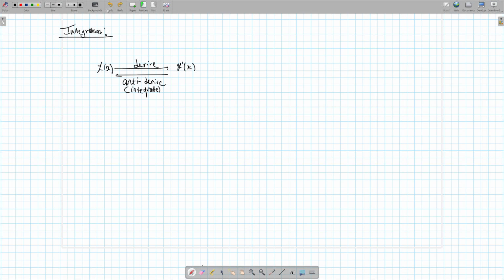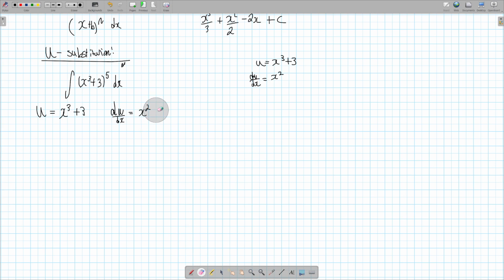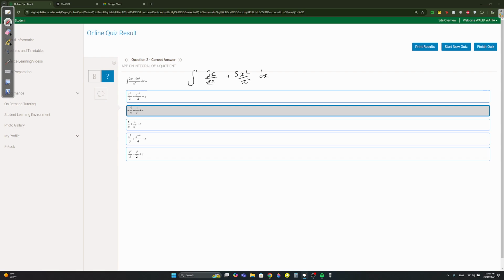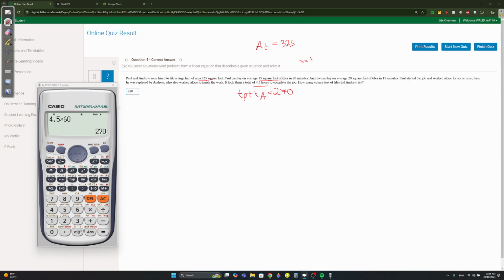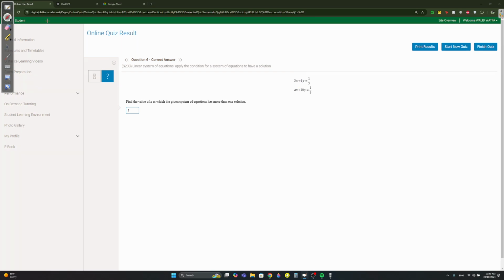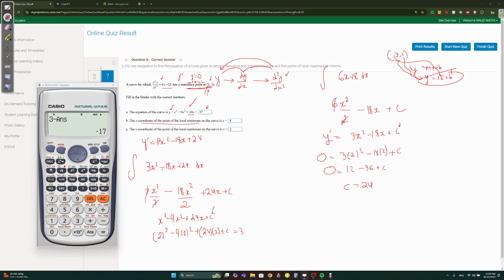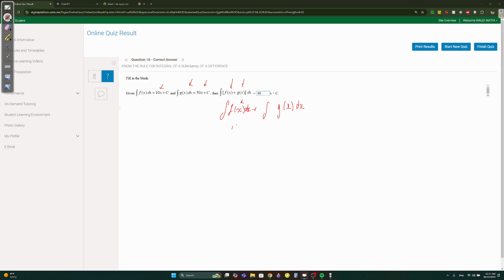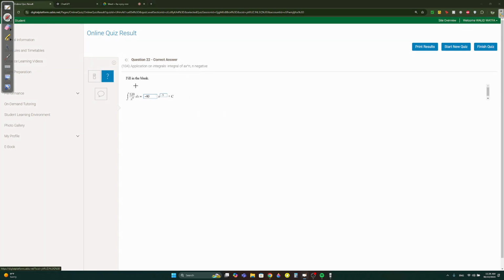T1 Wk10 Math CA [Level M]